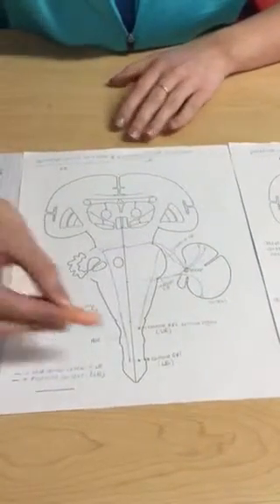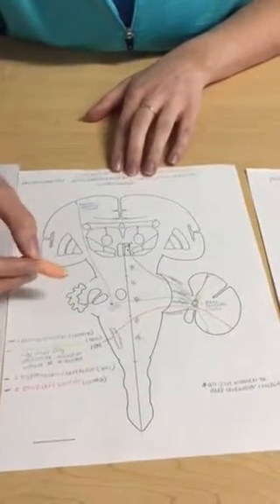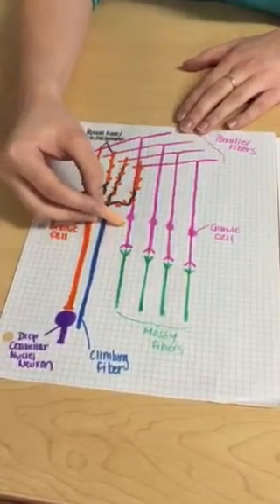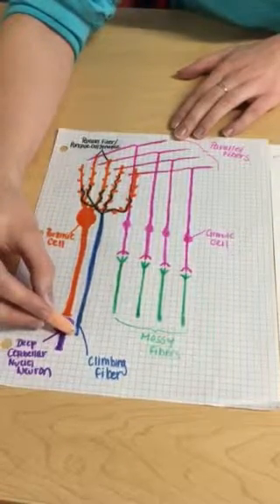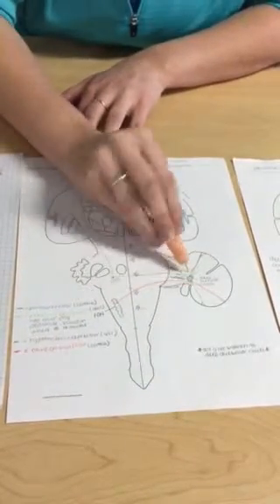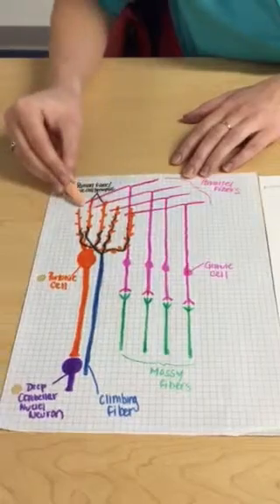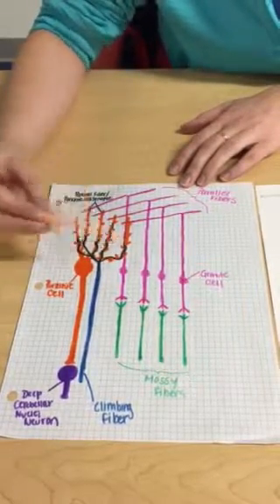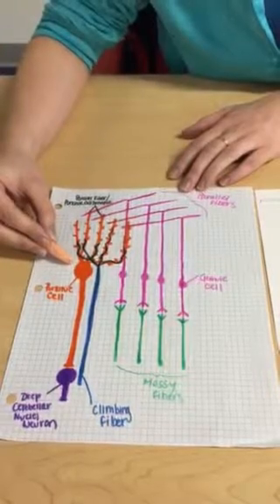Neuro anatomy Pathways Video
Includes mossy fiber pathways, climbing fiber pathways, granule cells with parallel fibers, and purkinje cells. By Carolyn Nowoswiat, Sara Scorpa, and Aubrey Reardon.